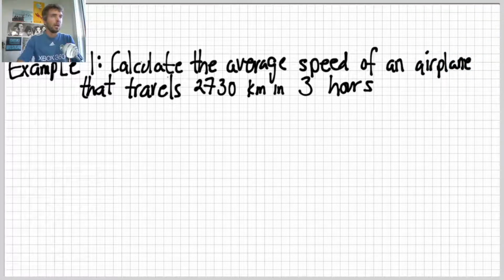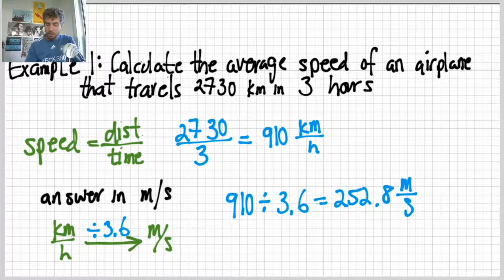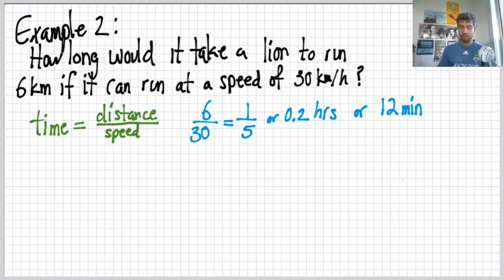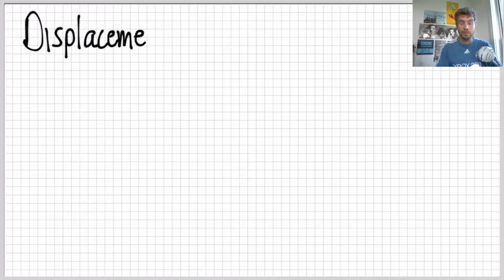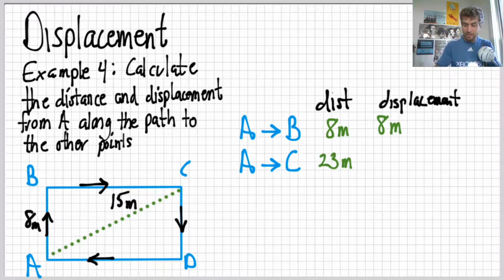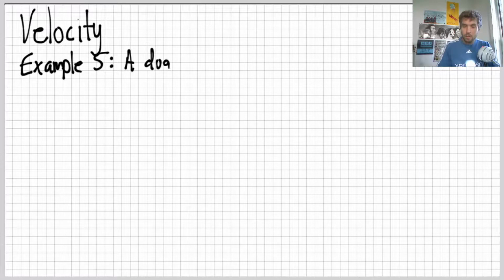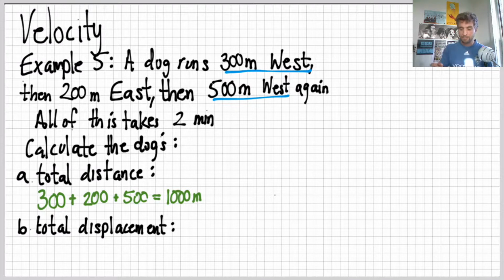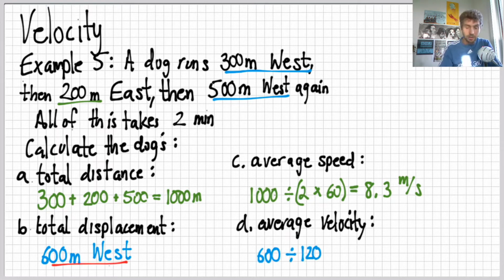Worked Examples: Physics - Speed, Displacement, Velocity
Example problems with solutions on Speed, Displacement, and Velocity.

0:00 Intro
0:27 Example 1: Finding speed
2:05 Example 2: Finding time
3:31 Example 3: Finding distance
4:36 Example 4: Displacement
6:59 Example 5: Veolicty